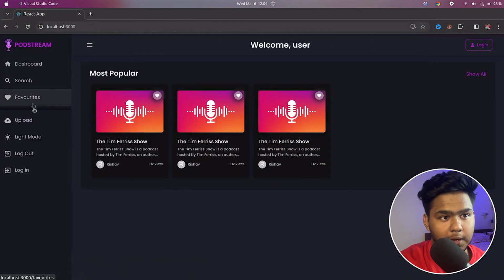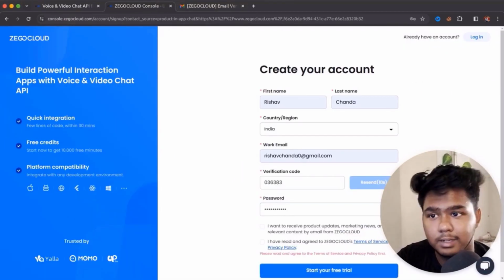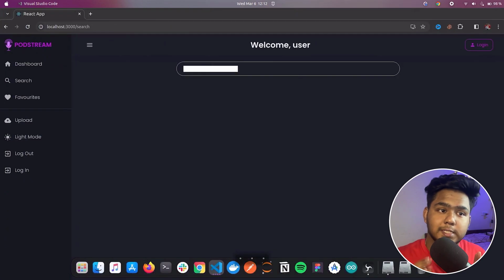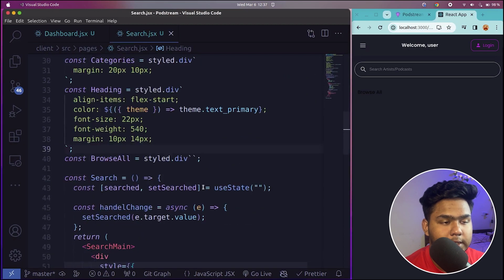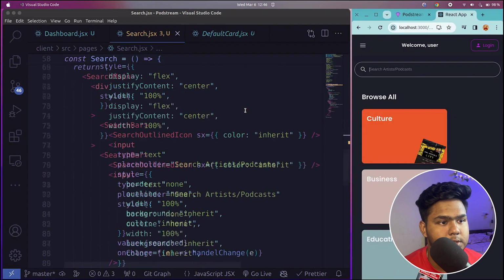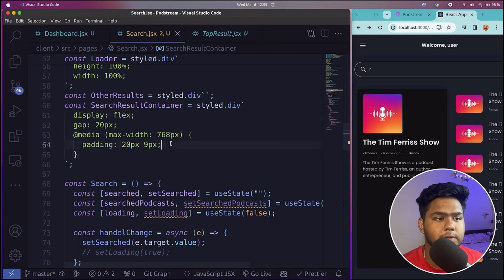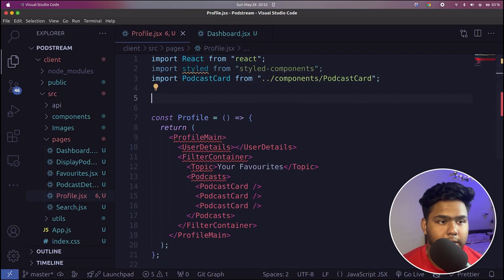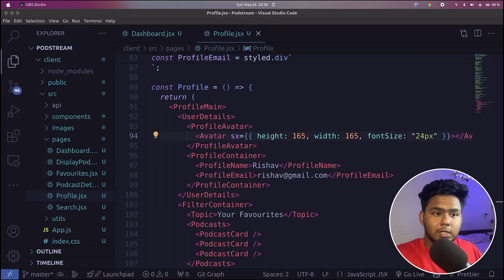Part 2 - Build Your Own Podcasts Streaming App🎙️(NEW 2024) ✅|Mastering Full-Stack with React,NodeJs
🚀 Dive into the world of full-stack development as we guide you through building a cutting-edge podcast streaming application in 2023! 🎧 From React front-end magic to Node.js server wizardry and MongoDB database mastery, this tutorial covers it all.

In this comprehensive tutorial, we'll cover:
1. Completing the previous Part Like search Page.
2. Profile Page.
3. Dashboard Page.

Whether you're a beginner or an experienced developer, this tutorial is your gateway to mastering full-stack podcast applications. 🚀✨

🌟 Tech Stack:
React
Node.js
MongoDB

With Podstream, you can play the latest episodes from your favorite shows, explore podcast recommendations just for you, and manage your listening activity. Explore show and episode recommendations just for you.

Our ReactJS tutorial includes all the topics that help to learn ReactJS.

Hey!! I am Rishav Chanda, a Third-year Student at 📍 KIIT 🏫 pursuing Computer Science Engineering 🔌. I enjoy reading books 📚 and solving problems 📝 using Computer Science 💻. This channel is on college, growth 📈 and everything in between. We'll be talking about productivity ⏳, work-life balance, career, and more.